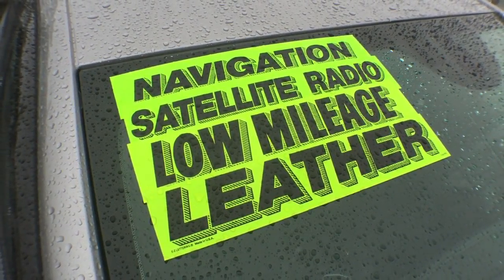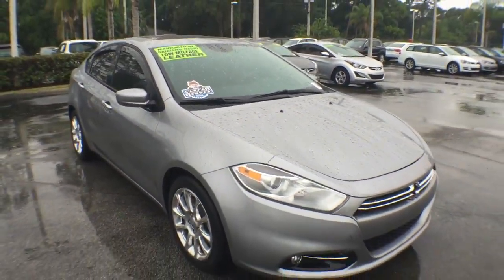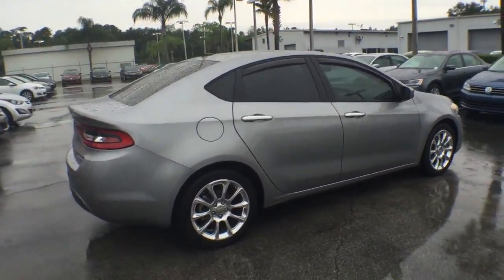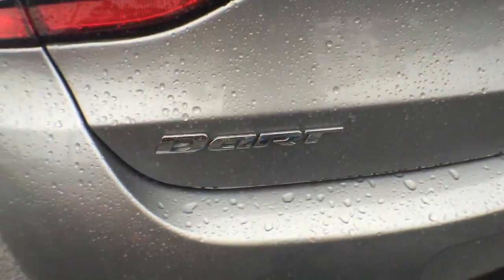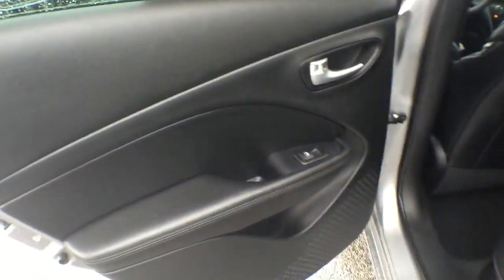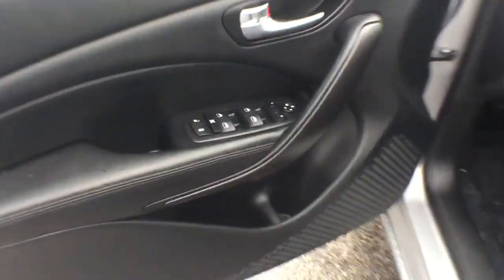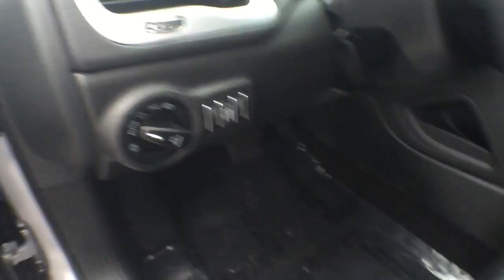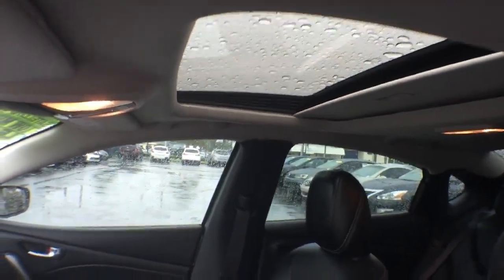2015 Dodge Dart Orlando, Sanford, Kissimme, Clermont, Winter Park, FL 16825A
5474 S Orange Blossom Trl